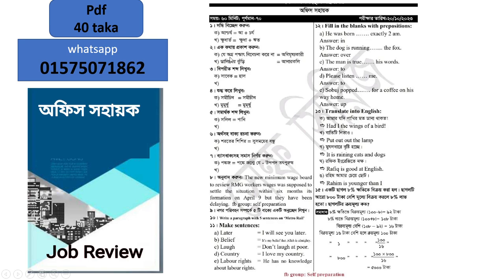অফিস সহায়ক পরীক্ষার প্রশ্ন। অফিস সহায়ক পরীক্ষার প্রস্তুতি। অফিস সহায়ক পদের লিখিত পরীক্ষার প্রশ্ন।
অফিস সহায়ক পরীক্ষার প্রশ্ন ২০২৪, অফিস সহায়ক পরীক্ষার প্রস্তুতি, বই, গণিত, ইংরেজি, বাংলা, সাজেশন, সিলেবাস 2024, অফিস সহায়ক পদের লিখিত পরীক্ষার প্রশ্ন, অফিস সহায়ক পরীক্ষার প্রশ্ন ও সমাধান pdf, অফিস সহায়ক পরীক্ষার প্রশ্ন ও সমাধান ২০২৩, অফিস সহায়ক পরীক্ষার প্রশ্ন ও সমাধান ২০২৩ pdf, অফিস সহায়ক পরীক্ষার প্রশ্ন ২০২৩, অফিস সহায়ক পরীক্ষার প্রশ্ন pdf, অফিস সহায়ক পরীক্ষার প্রশ্ন ডিসি অফিস, অফিস সহায়ক পরীক্ষার প্রশ্ন ২০২১ pdf, অফিস সহায়ক পরীক্ষার প্রশ্ন ও সমাধান 2023, অফিস সহায়ক লিখিত পরীক্ষার প্রস্তুতি 2024,